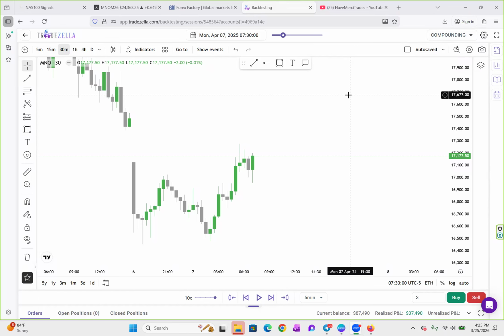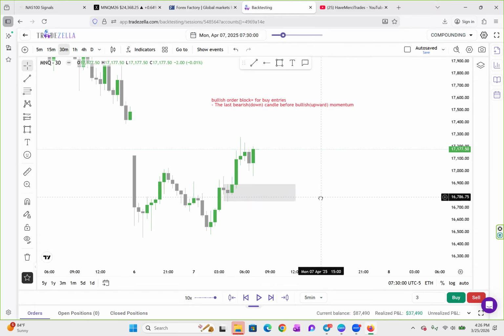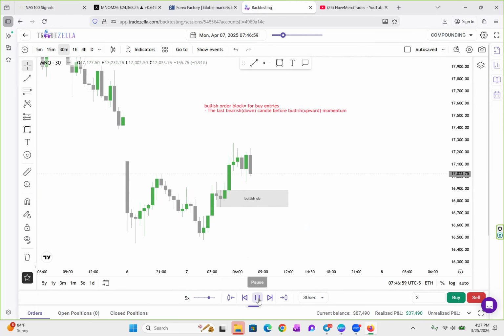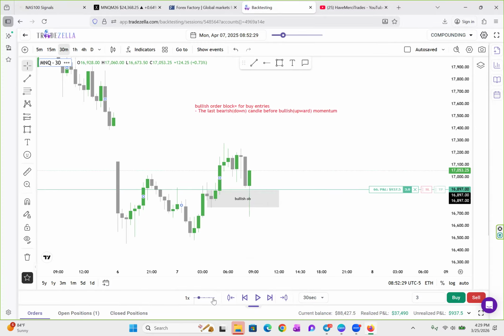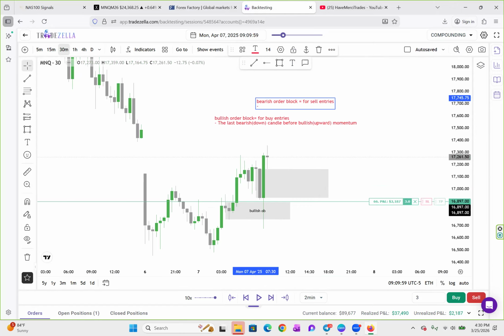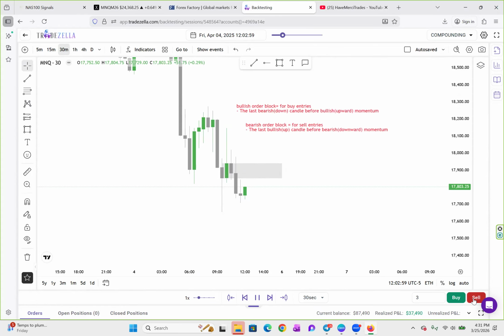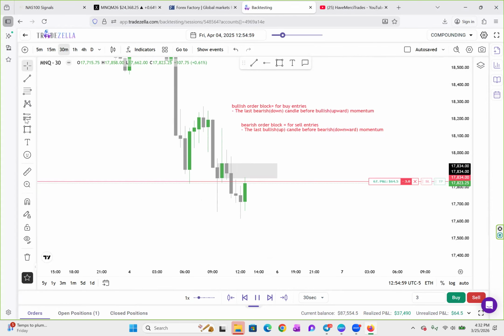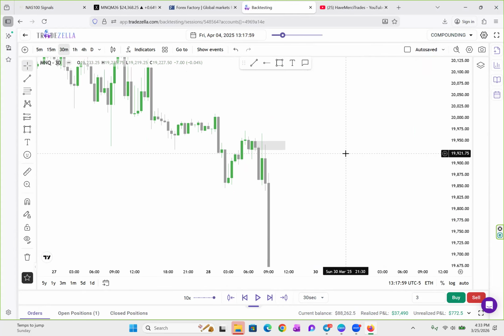The Basics Of Order Blocks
In this video, I break down the basics of order blocks in the simplest way possible so you can actually see them on your charts and stop over complicating your trading.

Join my trading community where I break this down live and show real trades using order blocks, liquidity, and imbalance.